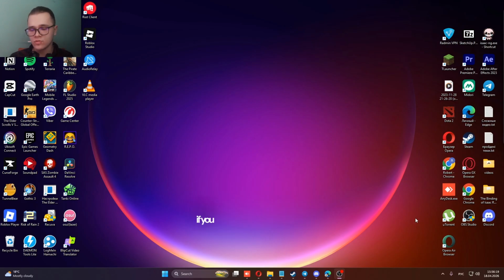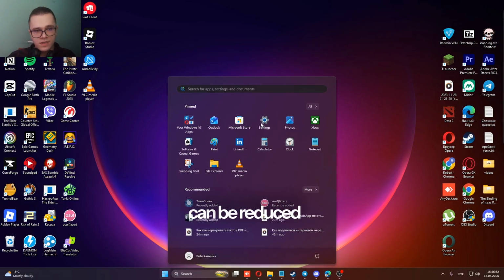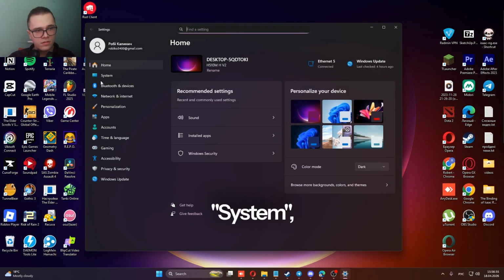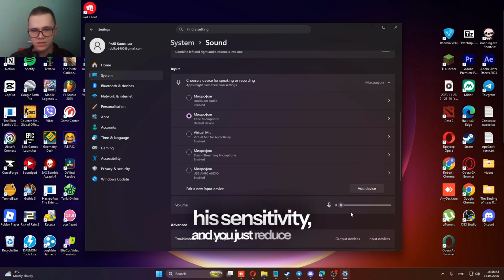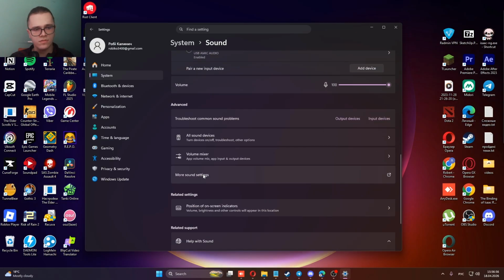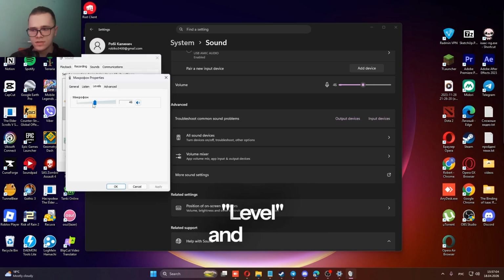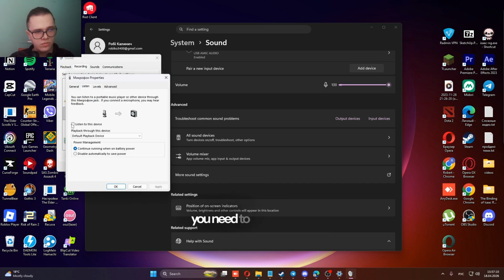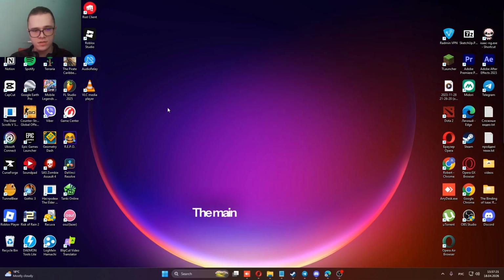How to Remove Echo from Microphone on PC - Complete Guide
In this video you will learn how to remove microphone echo on PC step by step. It explains how to fix echo issues, adjust audio settings, and improve voice quality. Simple guide to solve microphone feedback problems in Windows, Discord, and other apps for clear sound and better communication.